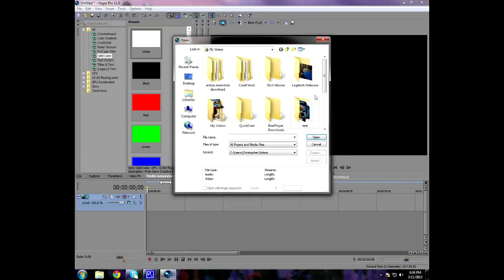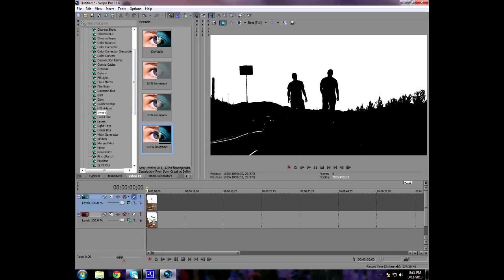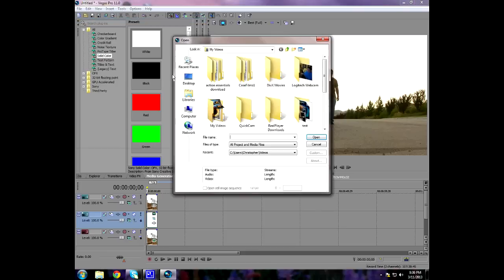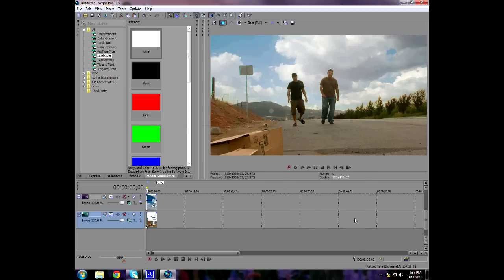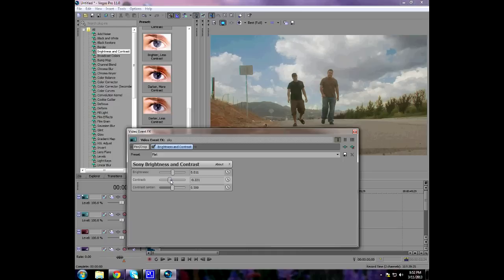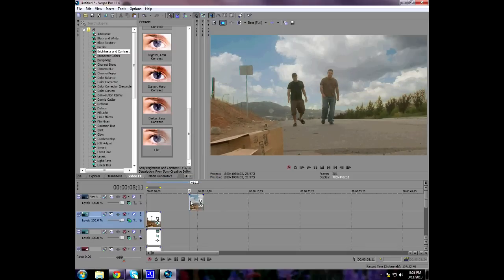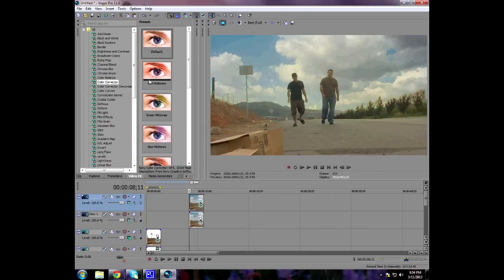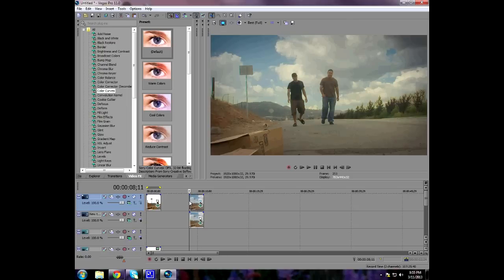Advanced Sky Replacement in Sony vegas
Here is a tutorial on how to achieve the video copilot advanced sky replacement tutorial effect in Sony Vegas.

These visual effects were achieved with Sony Vegas Pro 8.0 on a PC. Latest version of Sony Vegas Pro: